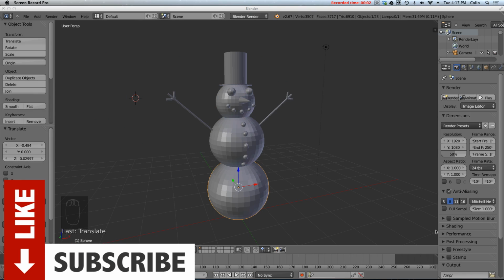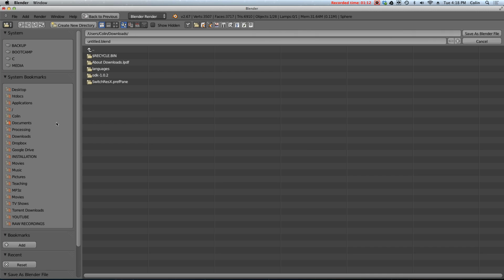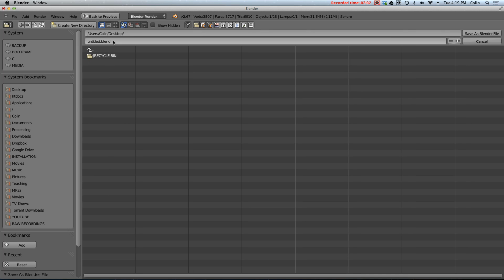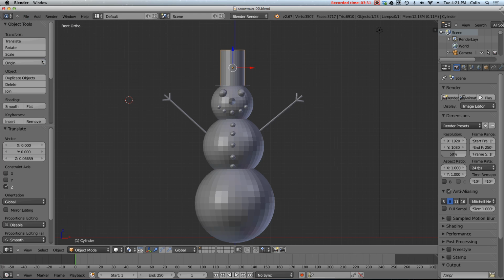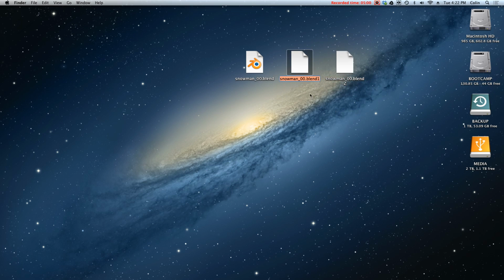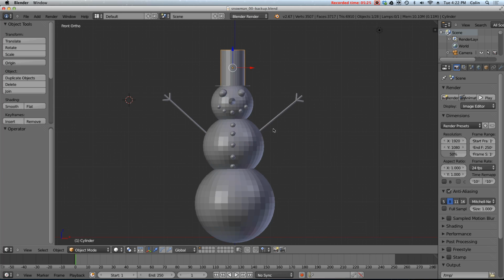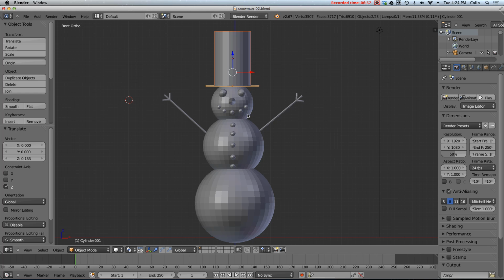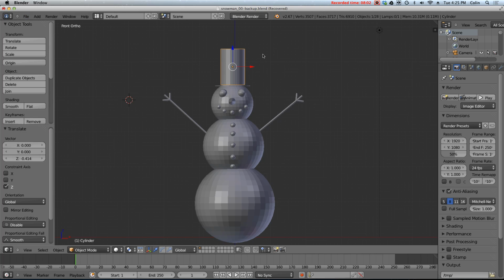Blender 2.6 Basics #04 : Saving, Restoring, Backups, & Iterations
This video tutorial is #4 in a 15-Part video series. Check the rest of the series and more video tutorials out at my channel!

Special thanks to Joey Chaos for the intro music! Here's Joey's channel:
Joey Chaos - Blahzo